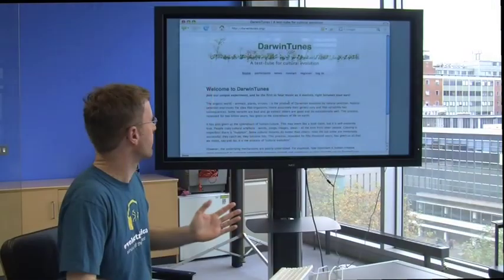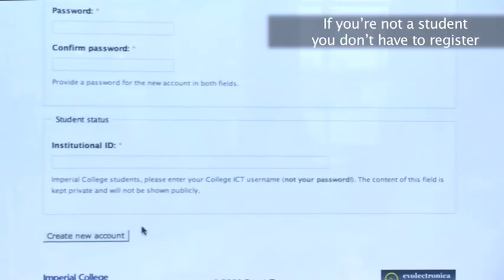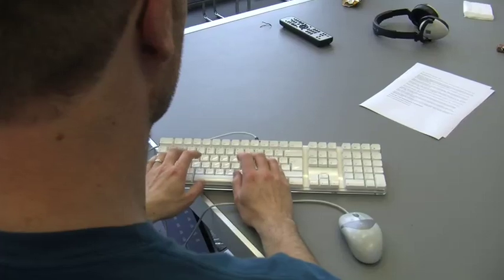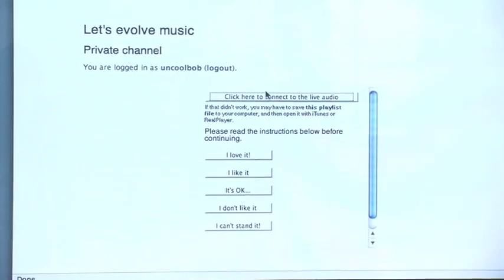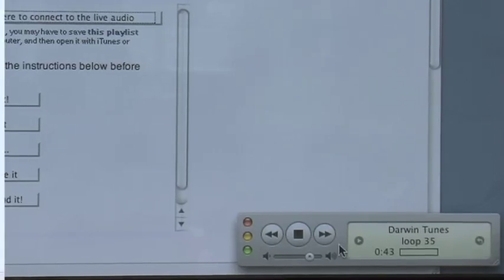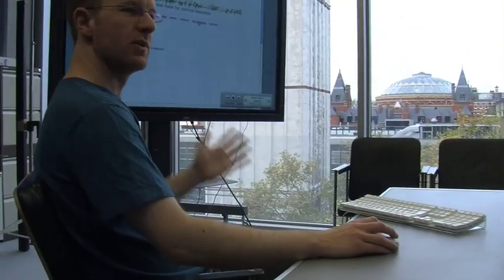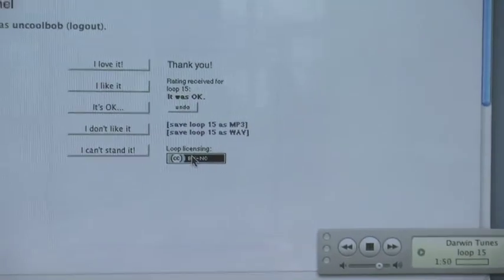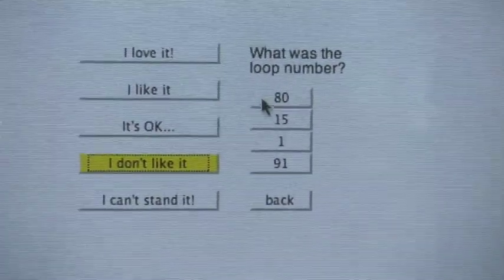DarwinTunes - a test-tube for cultural evolution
In the week that we mark 150 years since Darwin's "On the Origin of Species", students at Imperial College London and members of the public will be taking part in a unique experiment to answer the question "Does culture evolve by natural selection?"

Featuring Armand Leroi and Bob MacCallum.

Produced by Hexin Zhang and Meng Cao.